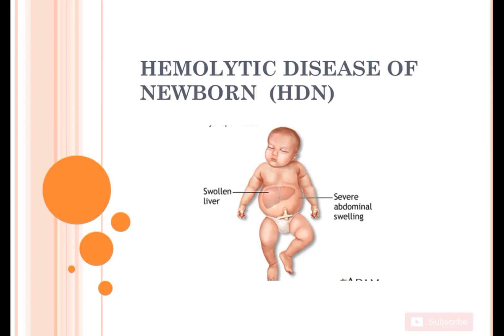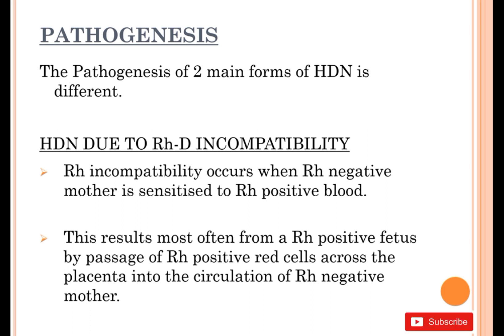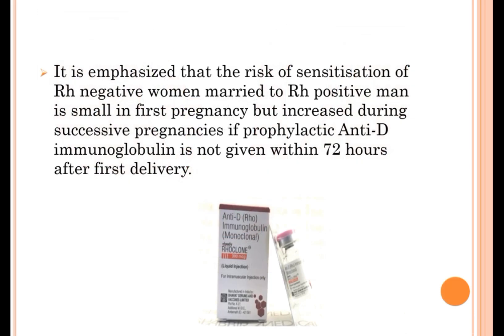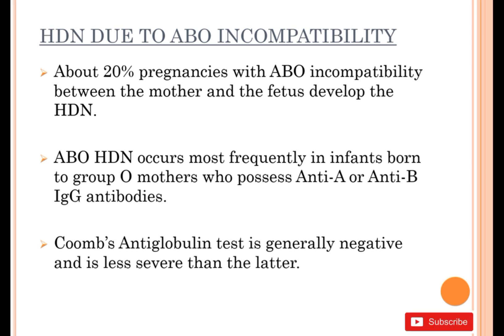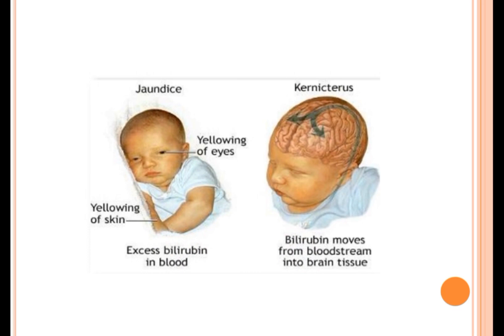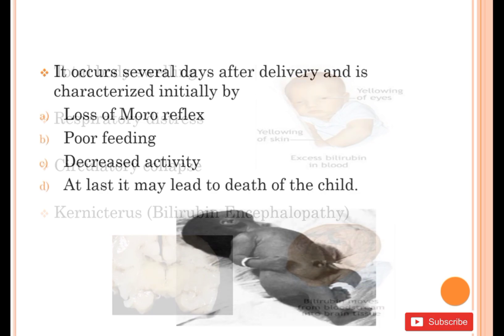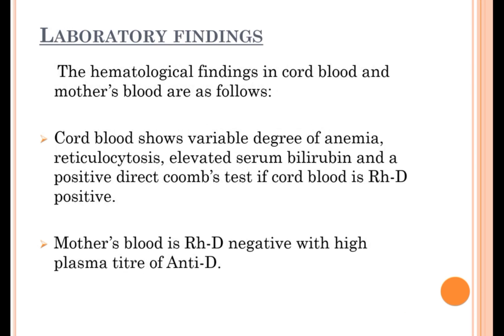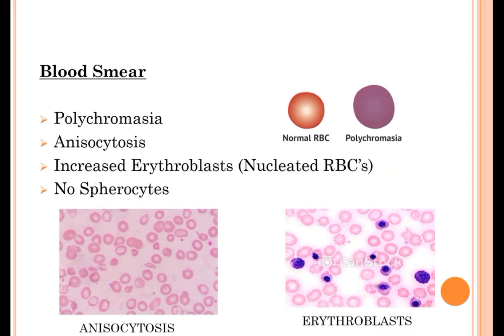HEMOLYTIC DISEASE OF NEWBORN (HDN)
HDN occur from incompatibility of ABO or Rh blood group system which may result in Erythroblastosis fetalis/Hydrops fetalis.